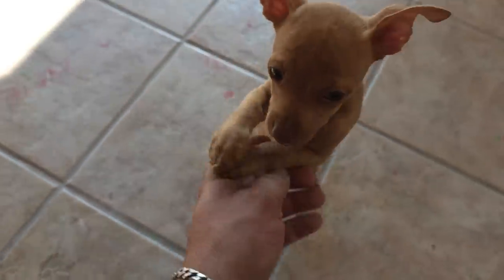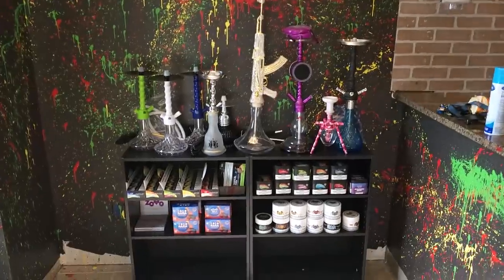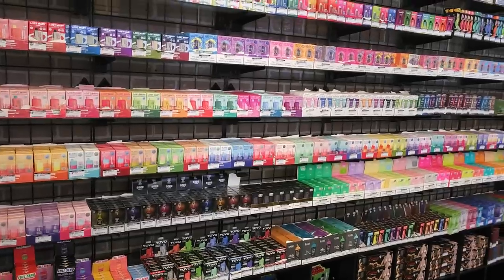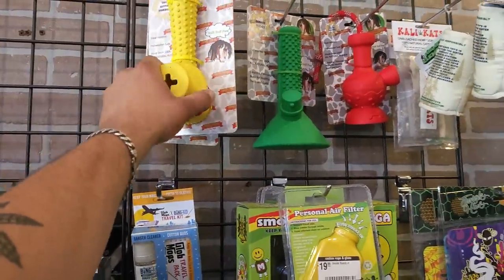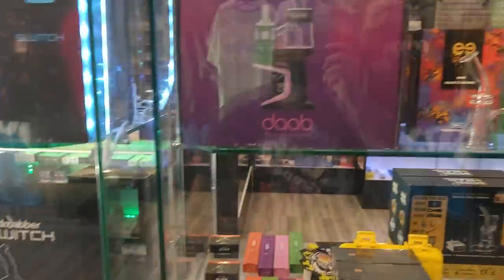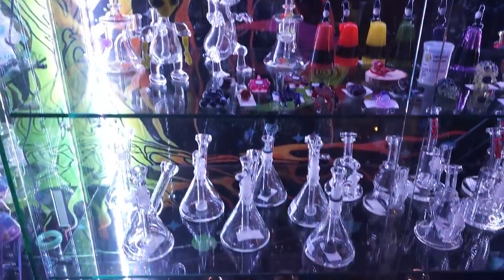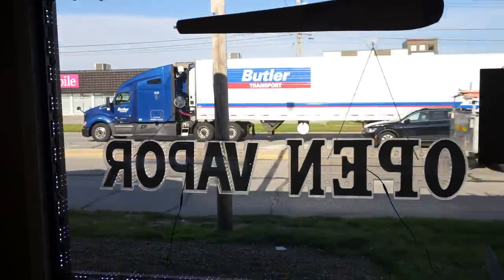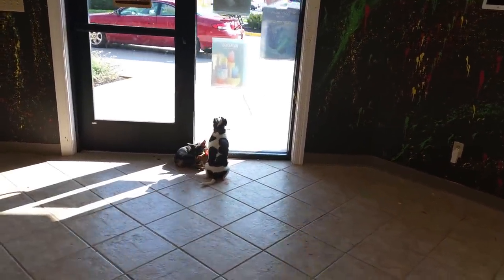MY SMOKE SHOP IS OPEN!!! COME THROUGH!!!!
18+older. Come through and see me and get yourself a new piece for your collection! I am so excited to have a place for people to come and meet and get some good smoking supplies at the same time! We have a big selection of American glass and a lot of cheap stuff to for everyone's budget! The store is not completely done we will expand and add mor3 to it as we go. Give me some feedback about the store please I want to know your honest feelings/opinions. if you like it or dont, too big or too empty... i want to hear your real thoughts dont hold back please. i plan to add some more stuff to the front like a small glass blowing studio, a claw machine so you can win pipes and other goodies, and a fridge for sodas, posters and tapestries that are not uv reactive for the front of the store. If you have more ideas or stuff you wish to see in a smoke shop drop it down in the comments! Thank you and please ENJOY!

ALL MY REAL ONES GIVE ME A GOOD REVIEW ON GOOGLE PLEASE! 🤣